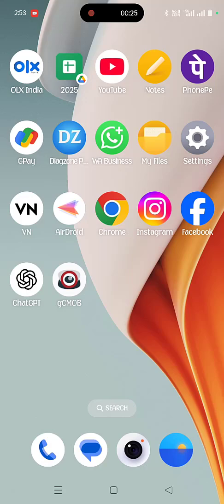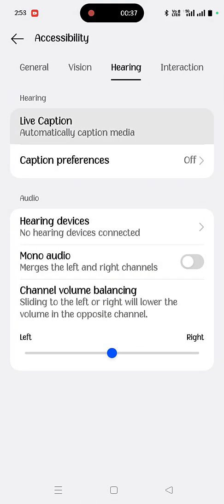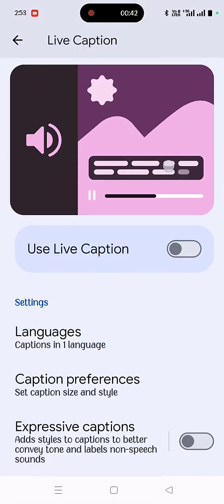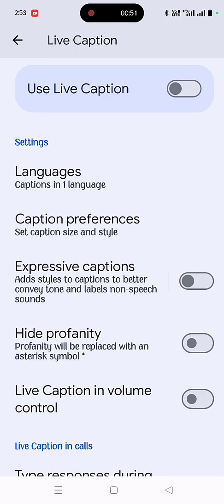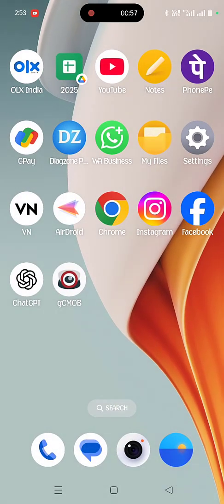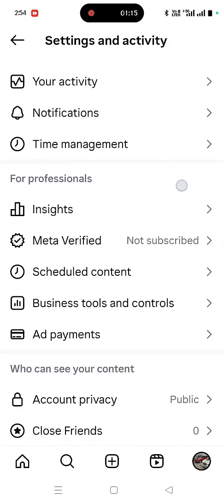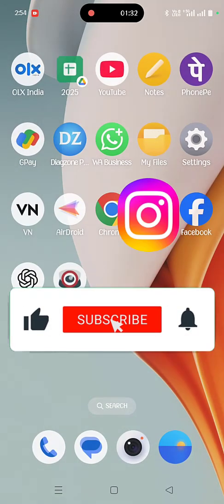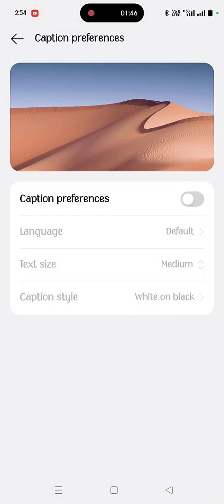Disable Live Caption on Android Phones & Apps (Step by Step Guide)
Learn how to Disable Live Caption on Android Phones & Apps with this easy step-by-step guide. If captions keep popping up while watching videos on Instagram, YouTube, Facebook, or TikTok, this tutorial will show you how to turn them off completely. Whether you’re annoyed by captions on your phone videos or simply want a distraction-free experience, this video covers everything you need to know. Watch now to fix Live Caption settings and enjoy videos without unwanted subtitles on any app.